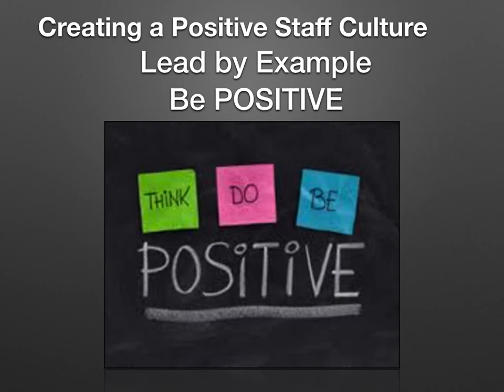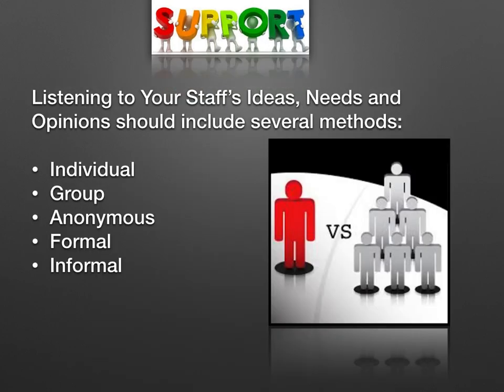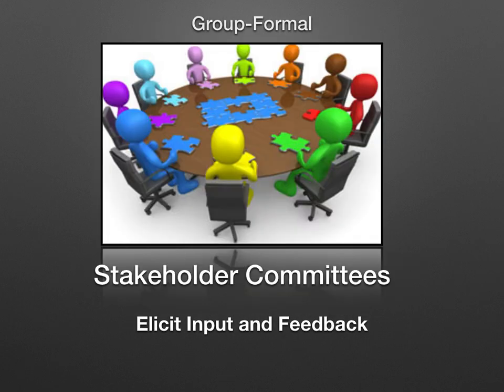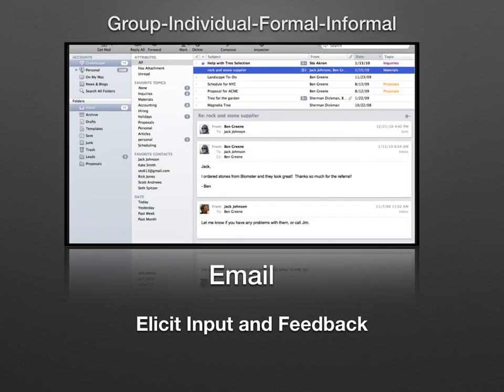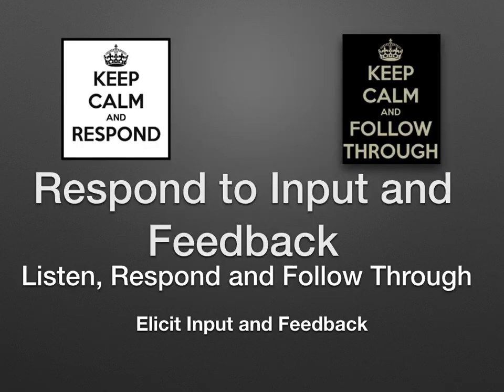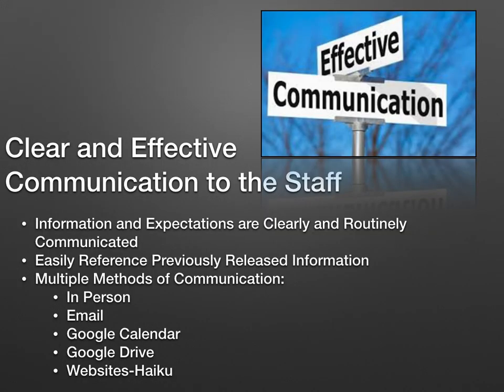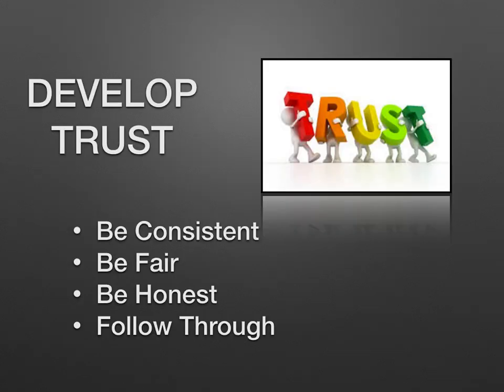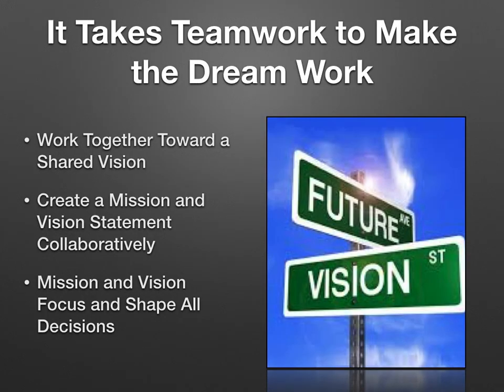Positive Staff Culture